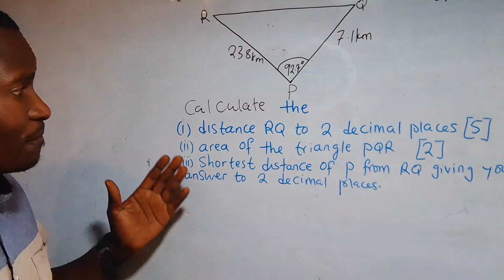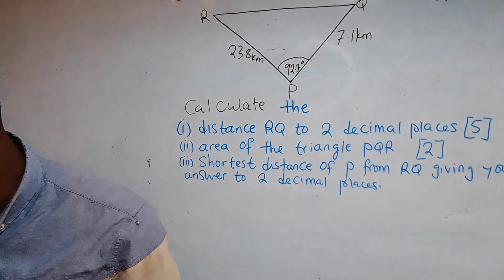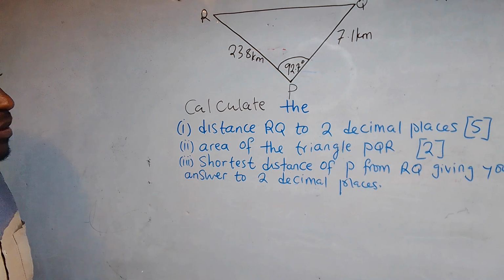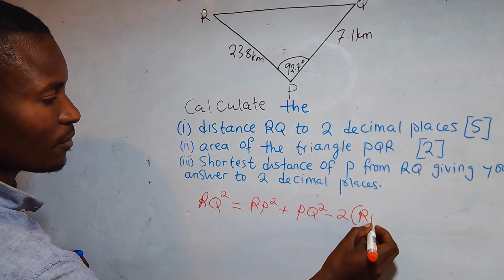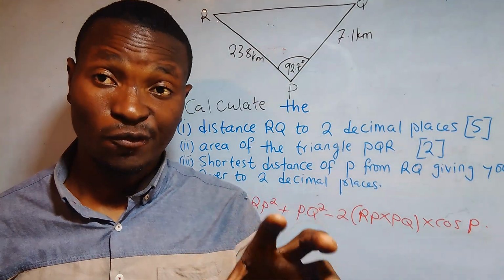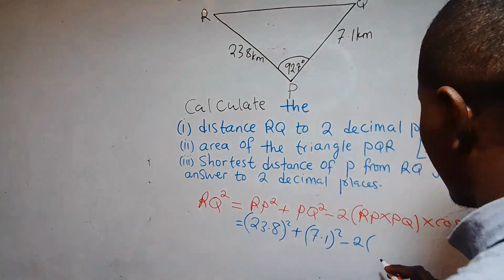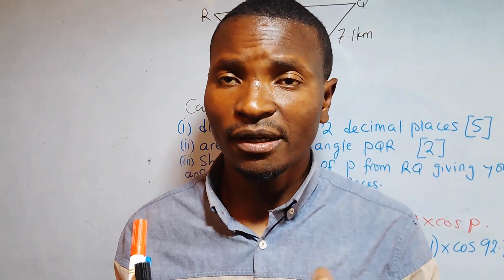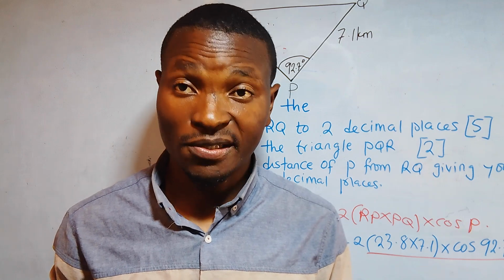Part 1 2023 GCE mathematics paper 2 Question 7 trigonometry #2023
📘 Understanding the Cosine Rule (Given Two Sides and One Angle) | Step-by-Step Guide

In this lesson, we break down how to apply the Cosine Rule when you are given two sides and the included angle of a triangle. This is a key concept in trigonometry, especially useful when dealing with non-right-angled triangles.
c2=a^2+b^2−2abcos(C)
What you will learn:

What the Cosine Rule is and when to use it
How to substitute values correctly into the formula
Step-by-step examples for finding an unknown side
Common mistakes to avoid in calculations
How this applies in exams and real-life problem solving

📊 Why this matters:
The Cosine Rule helps you solve triangles where basic rules like Pythagoras cannot be used. It’s essential for topics in mathematics, physics, engineering, and even navigation.

🧠 Perfect for:

Exam preparation (IGCSE, GCSE, ECZ, etc.)
Anyone struggling with trigonometry basics

📌 Pro Tip:
Always ensure your calculator is in the correct mode (degrees or radians) before calculating cosine values!